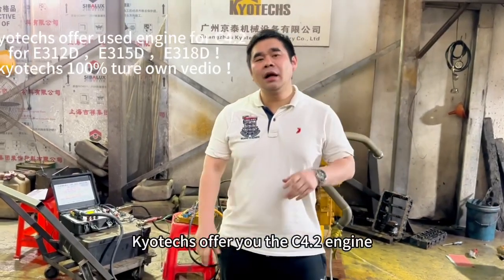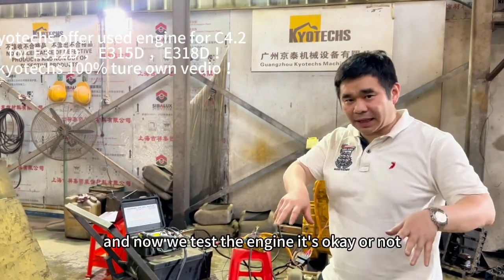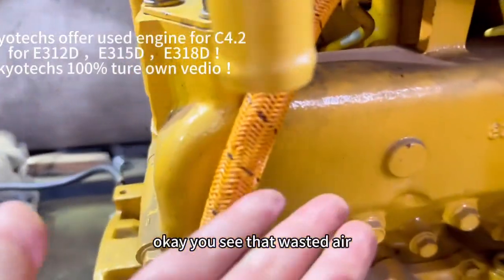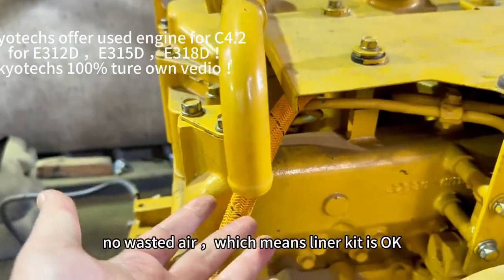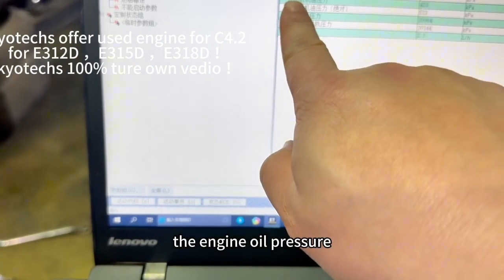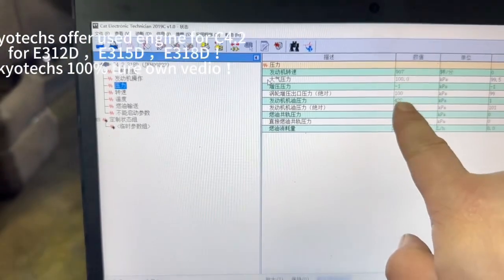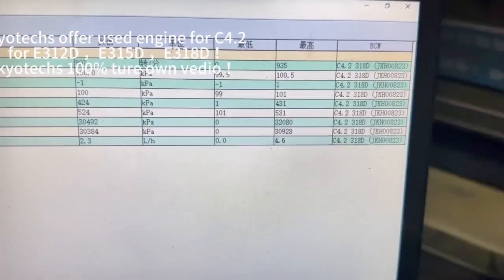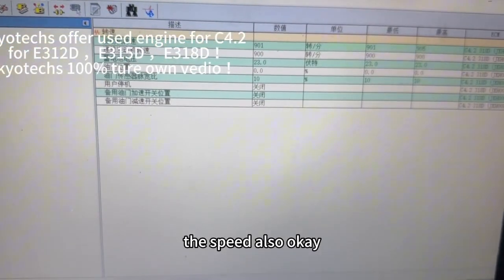C4 2 engine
Engine assy and parts are available for Caterpillar C1.1/C1.3/C1.5/C1.8/C2.2/C2.4/C2.6/C3.3/C3.4/C4.2/C4.4/C6.4/C6.6/C7/C7.1 /C9……
272-4817 ，2724817
Kyotechs offer E320C S6K #3066 or 3066T engine with middle coller version in rebuilded one！
kyotechs specialized in selling Caterpillar spare parts for the aftersales market.kyotechs is an distributor of Caterpillar spare parts.
Cat spare parts are mainly focused on CAT hydraulic excavators, CAT based Rotary drilling rig and CAT engine.